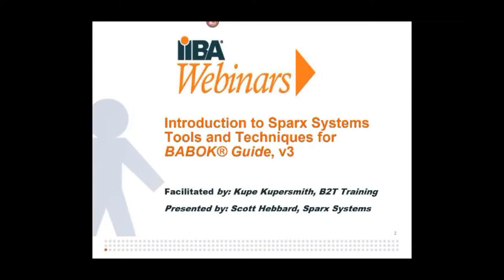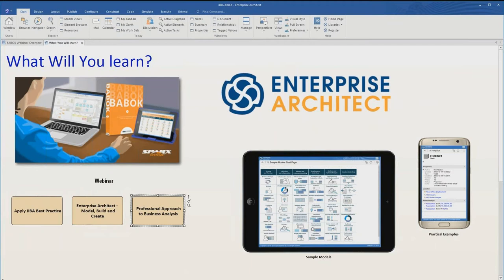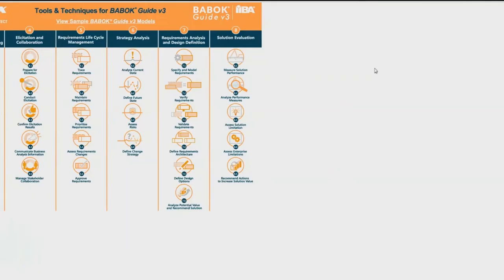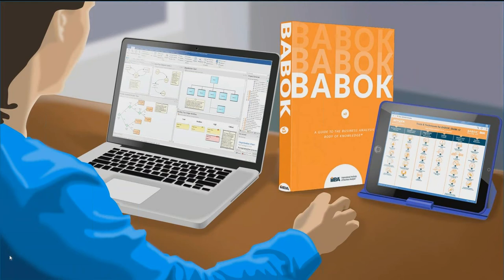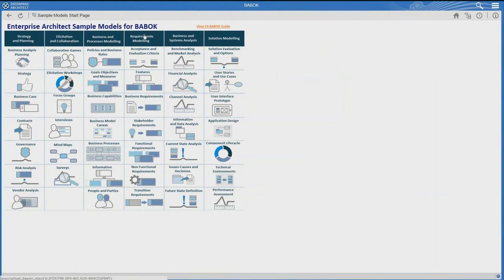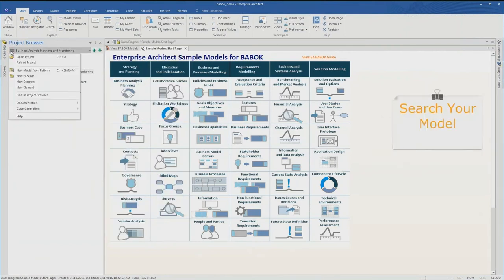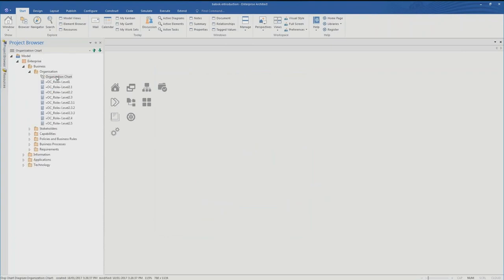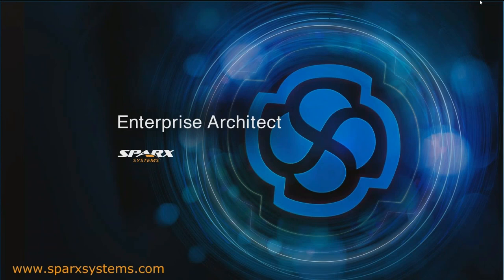Introduction to the Sparx Systems Tools and Techniques for BABOK Guide v3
This webinar will introduce you to the Sparx Systems Enterprise Architect Tools and Techniques for the BABOK® Guide v3. Learn how to tackle common business analysis challenges, using real world Enterprise Architect examples in conjunction with the BABOK® Guide.

You'll see why Sparx Systems Enterprise Architect has become the essential tool for business analysts, as you learn how to interpret, model and apply the Body of Knowledge in new and innovative ways.

In this webinar, you will learn how to:

* Leverage practical examples, sample Sparx Systems Enterprise  Architect models and visual documentation,
* Apply Sparx Systems Enterprise Architect modeling tools to BABOK® Guide techniques,
*Rapidly model agile solutions based on proven BABOK® Guide techniques, guidelines and knowledge.